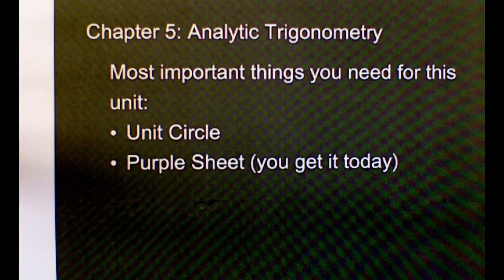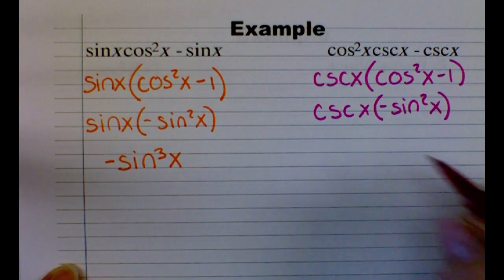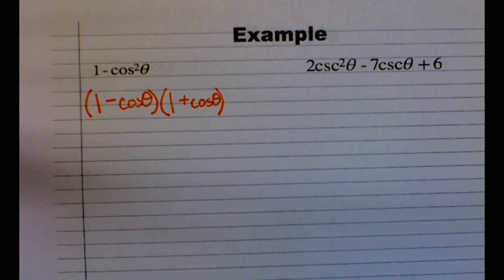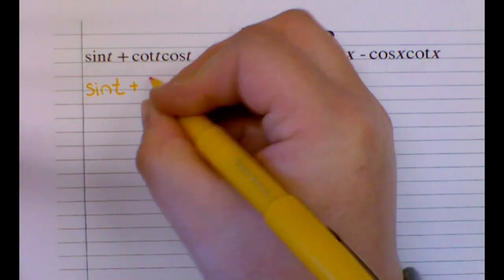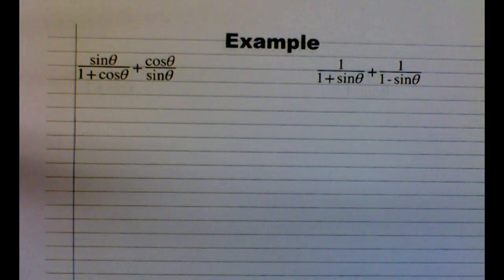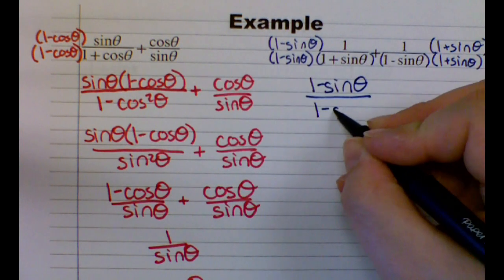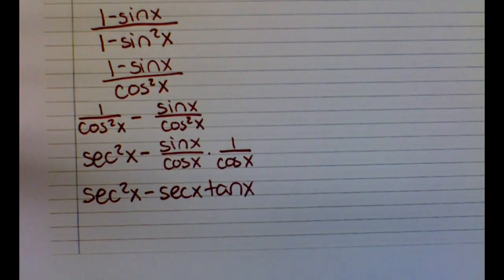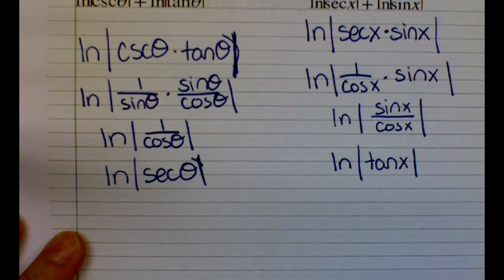Precalculus 5.1 - Using Fundamental Trig Identities